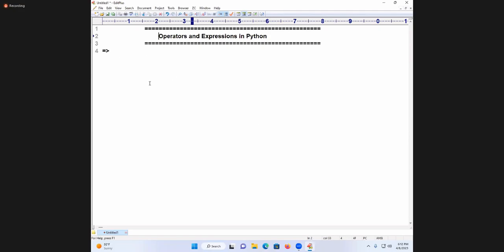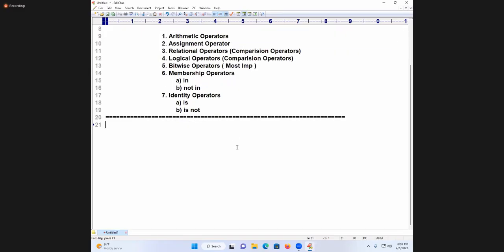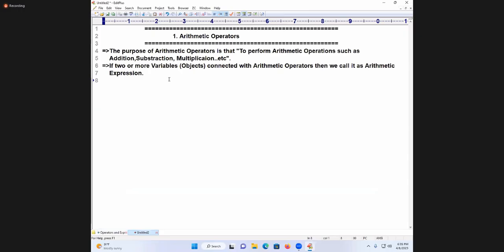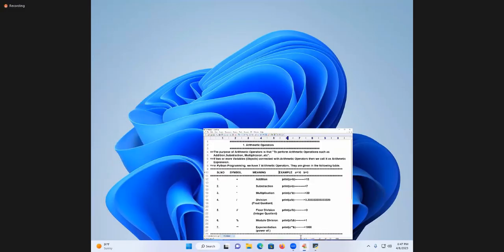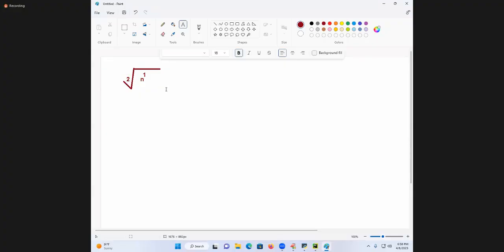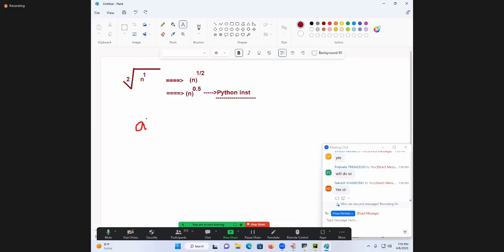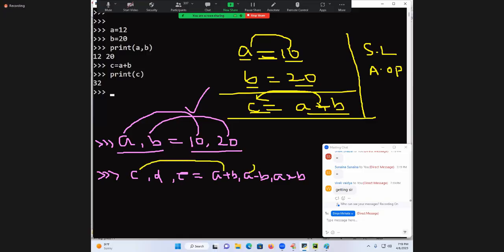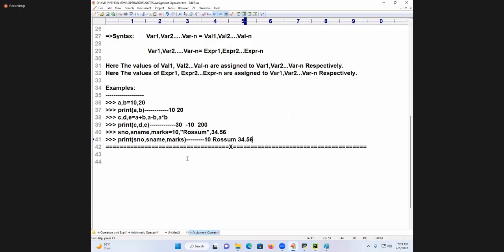day 28 Operators part 1 in python operators python operatorsinpython programming #2026